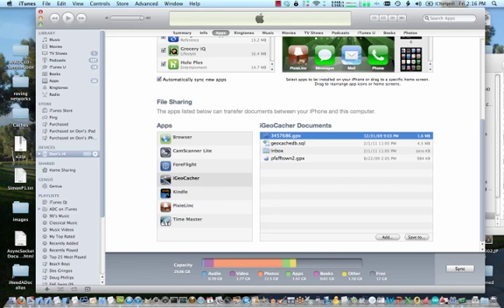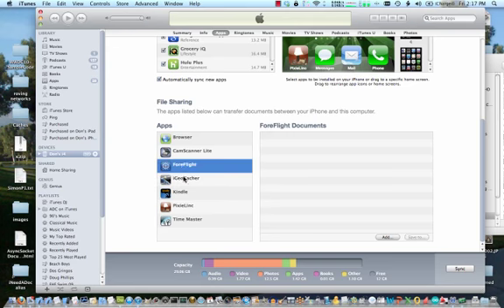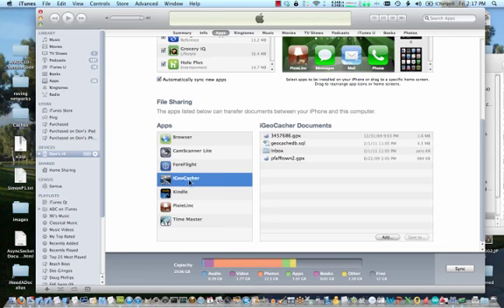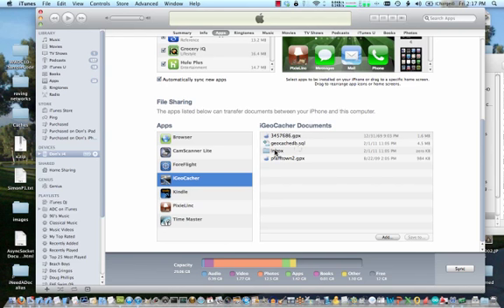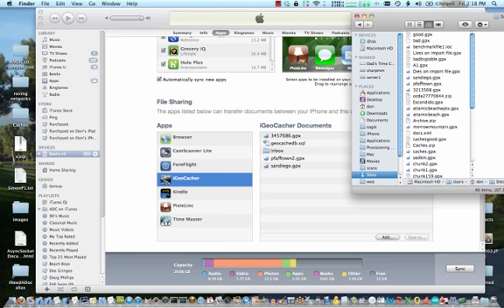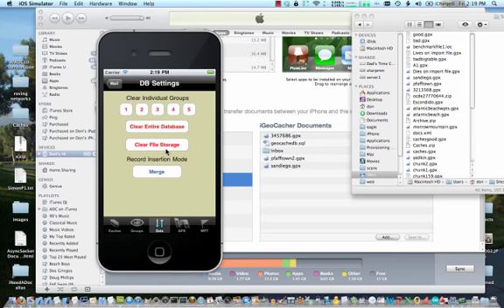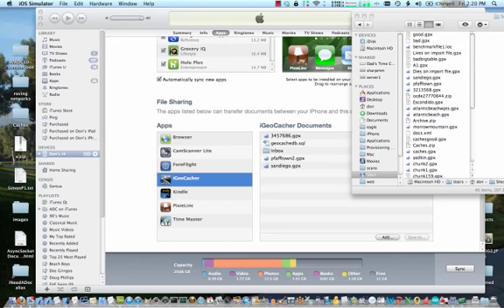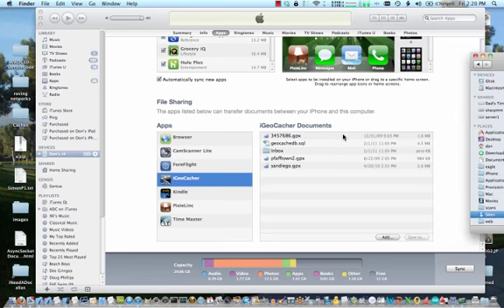iGeoCacher 2.6 File Sharing.mp4